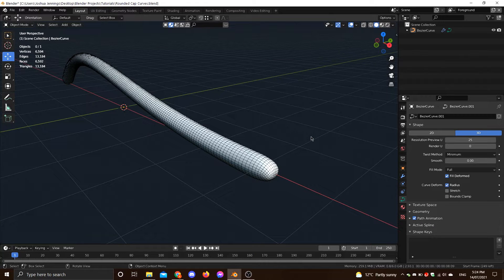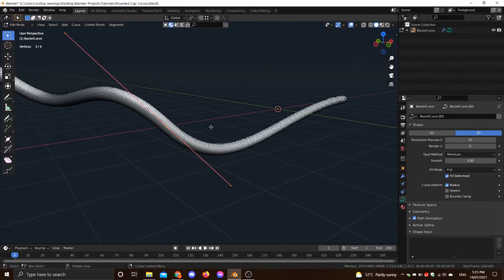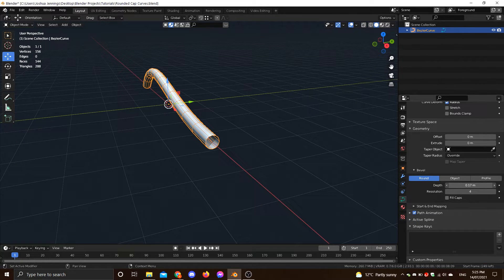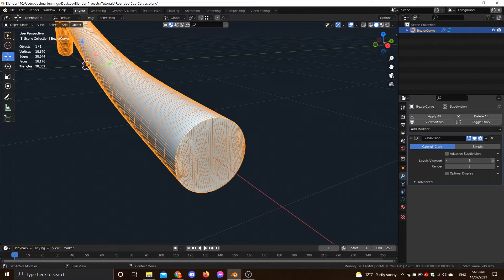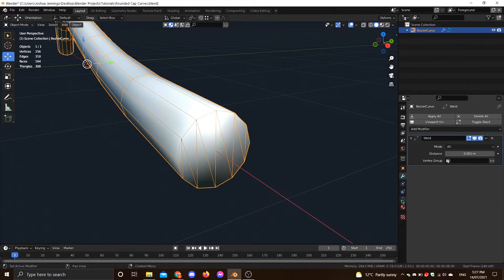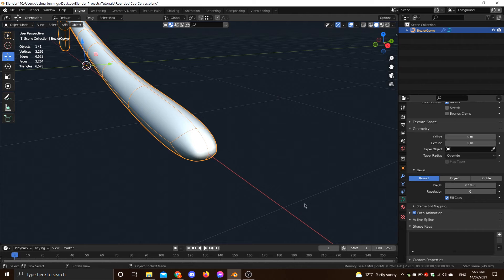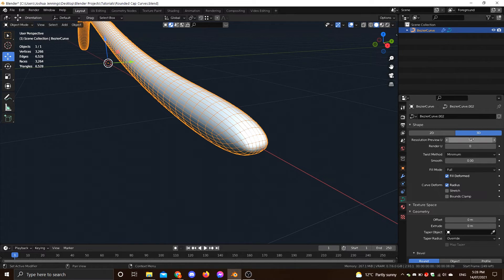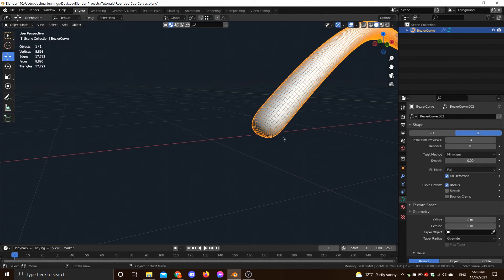Rounded Caps for Curves in Blender - no addons, scripts, or workarounds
At last a solution to a longstanding problem in Blender: rounded end caps for curves, Bezier or otherwise, without resorting to various mesh or metaball based workarounds.